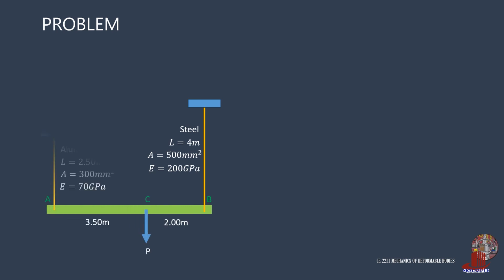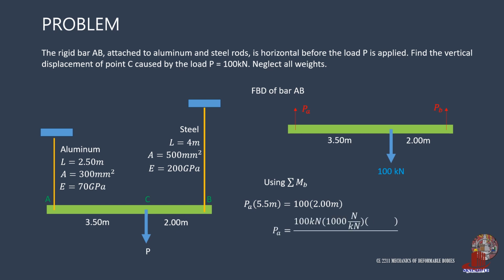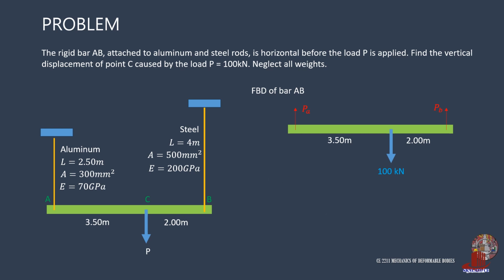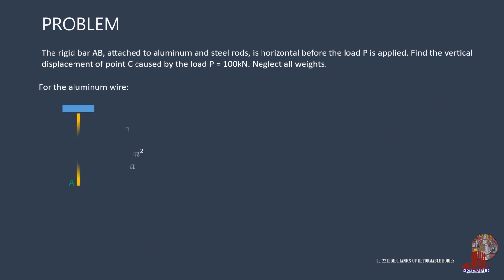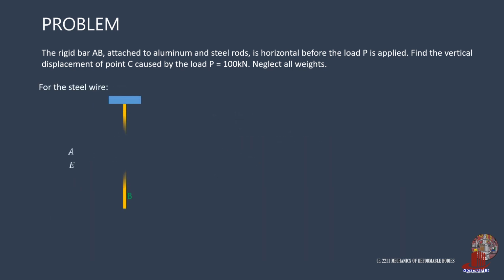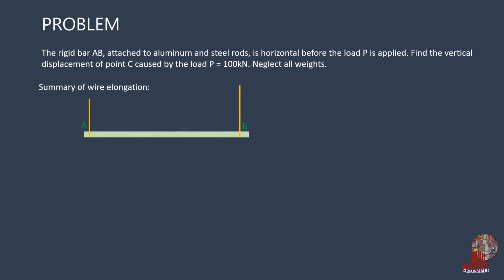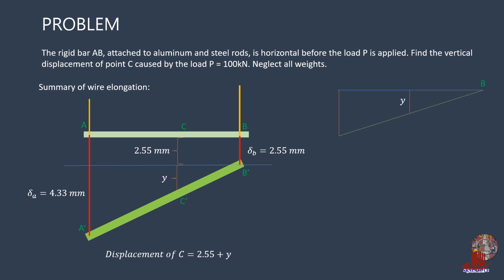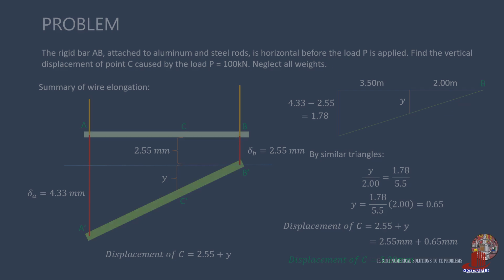SIMPLE STRAIN: SOLVING FOR DISPLACEMENTS: AN EXAMPLE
The video shows an example on how to solve for displacement in a wire system using different materials.